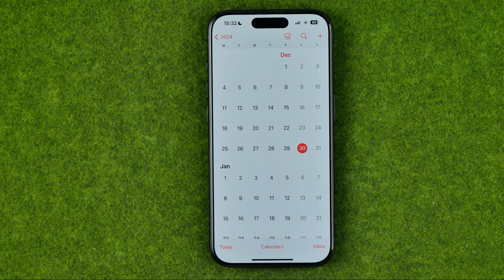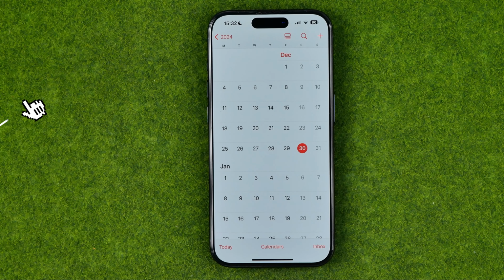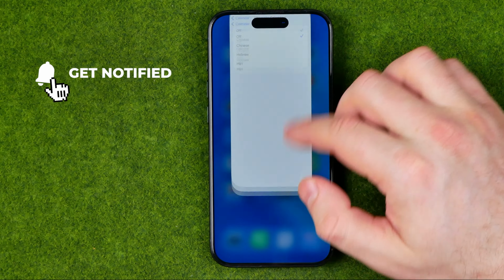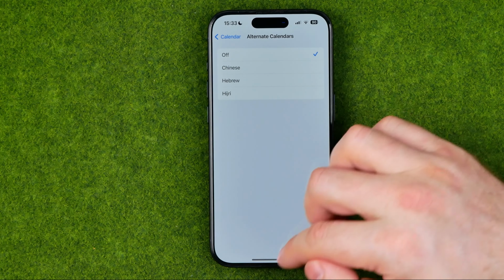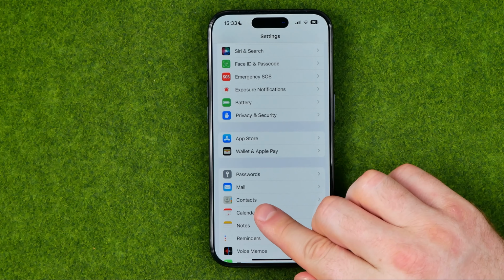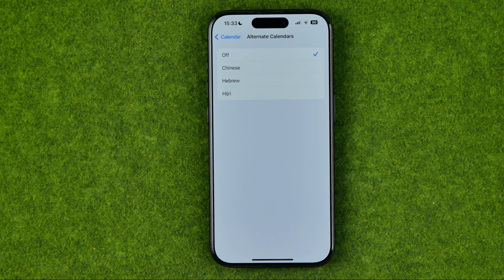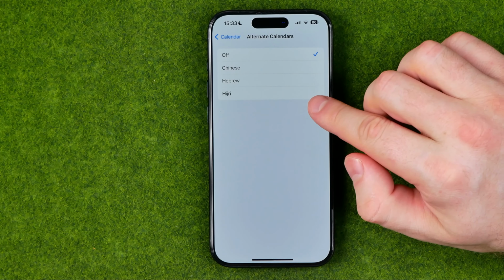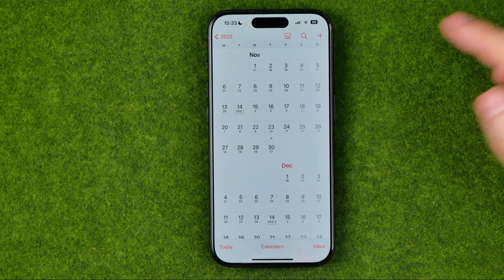How to Add Hijri Calendar to iPhone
If you are looking for a video about how to add hijri calendar to iphone, here it is!